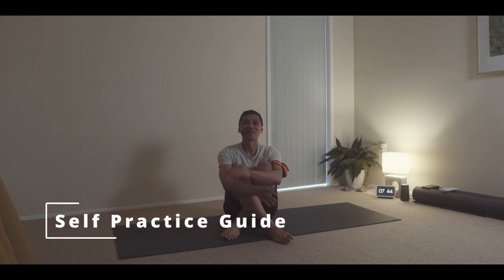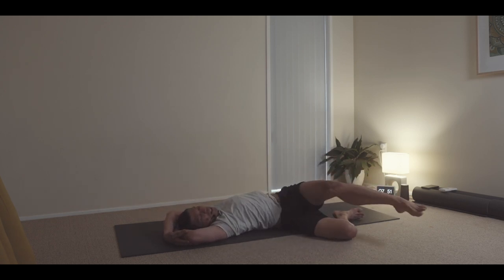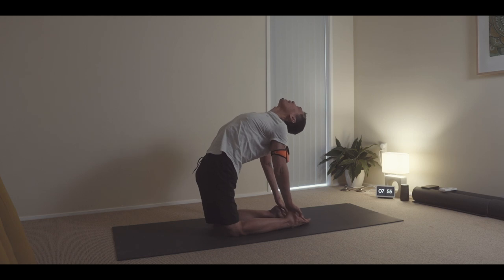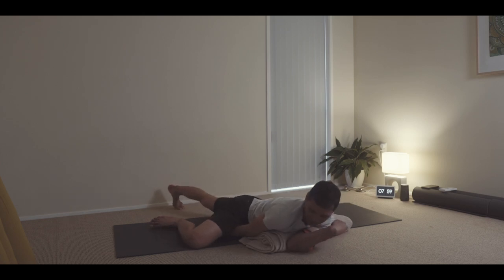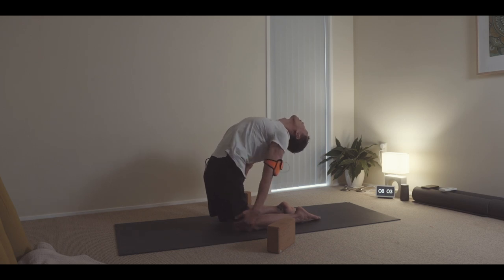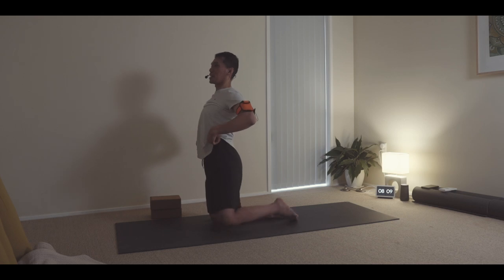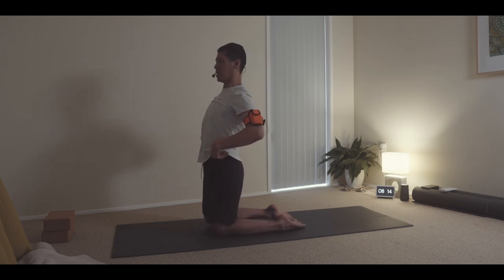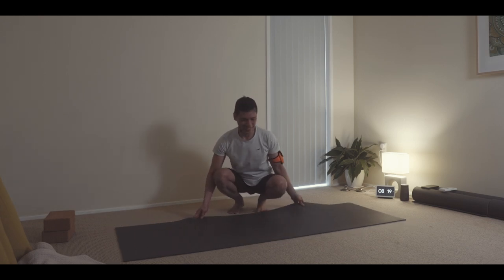Yoga Self Practice Guide: Progression Ustrasana // Kapotasana // Eka Pada Kapotasana